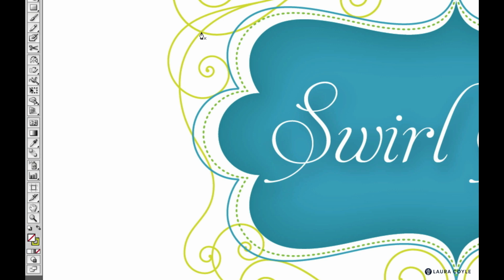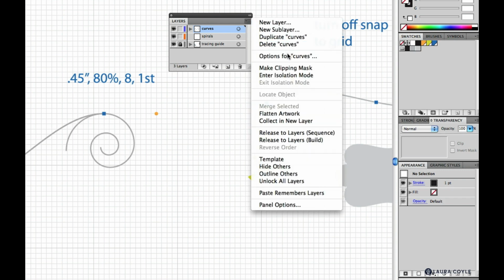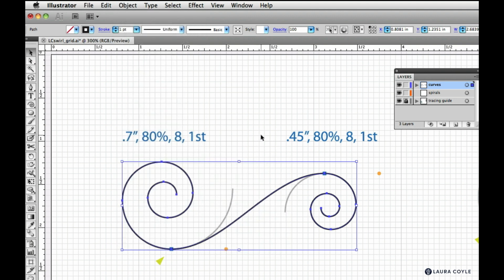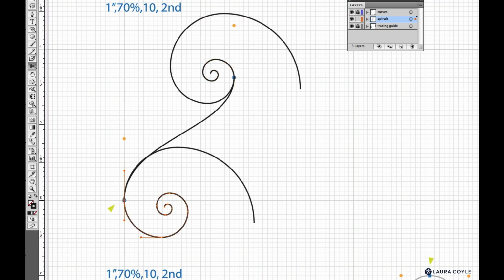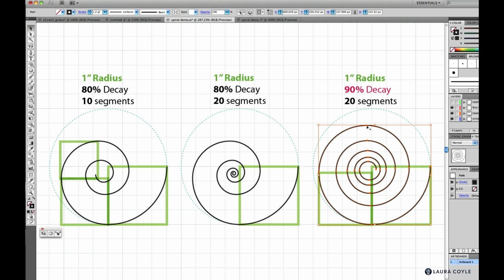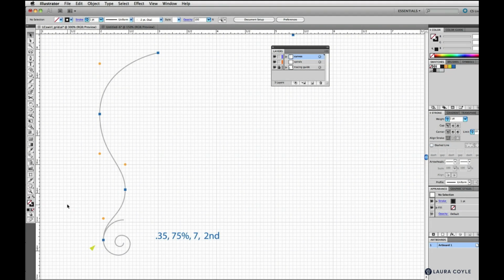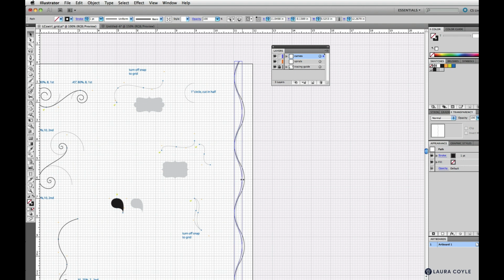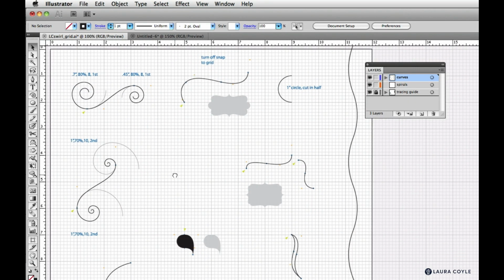Swirl Shop in Adobe Illustrator - Part 1 (a vintage Illustrator course!)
Vintage Illustrator Course! Swirl Shop in Adobe Illustrator. Check out that old-timey workspace! 😮

Part 1, Lessons 1-4 of Swirl Shop - learn to use the Pen tool and Spiral tool to draw decorative, swirling linework in Adobe Illustrator.

0:02 Introduction
1:46 Lesson 1 - Settings and Preferences
5:44 Lesson 2 - Swirling on the Grid, Part 1
16:30 Lesson 3 - Spirals in Depth
23:27 Lesson 4 - Swirling on the Grid, Part 1

Thank you, Renee Pearson, for teaching me and inspiring me to teach.💚

✏️LINKS